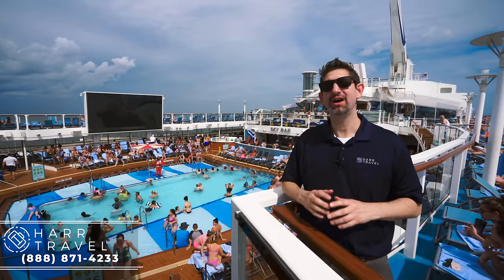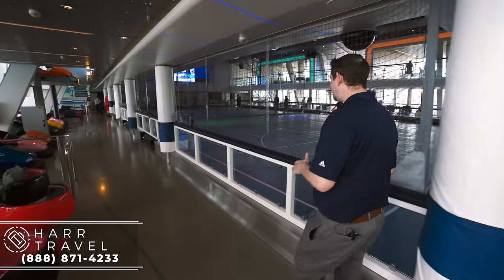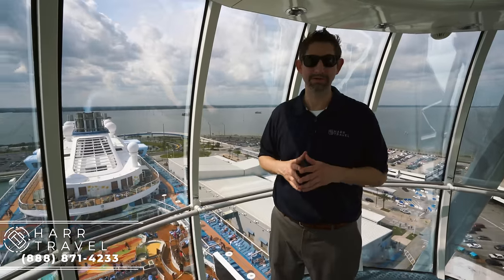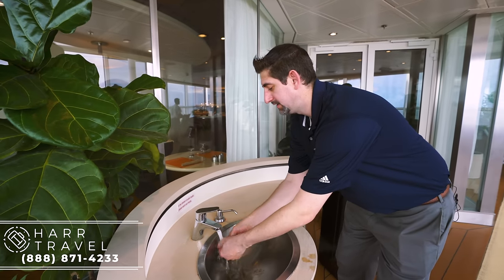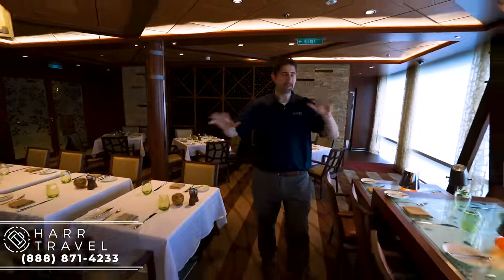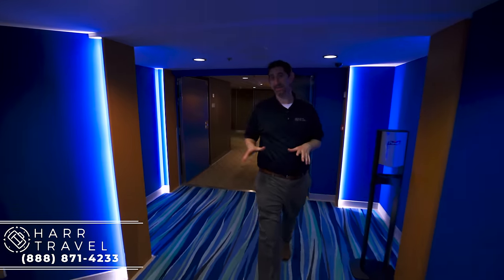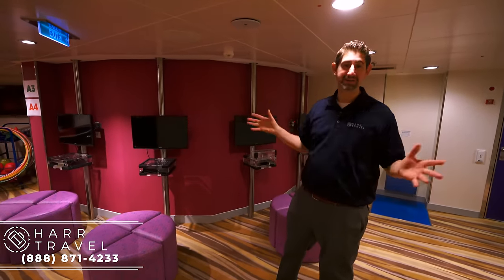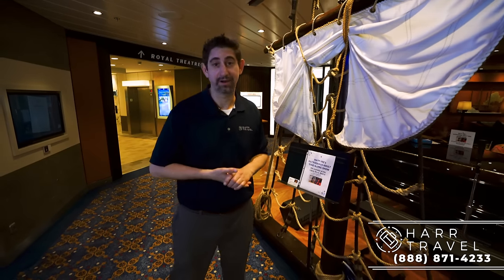Royal Caribbean Anthem of the Seas | Full Ship Tour & Review | 4K | All Public Spaces Explained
Join Danny on a full tour walk through of the Anthem of the Seas in glorious 4k resolution. Unlike many other YouTube channels, we wanted to get more in depth with the spaces and walk the entire ship.  Danny uses his extensive cruise knowledge to give you a detailed explanation to help you plan your next cruise on this beautiful new vessel.

Any support you give us allows to make more content like this.

The beautiful Anthem of the Seas is packed with more ways to play on the most maxed-out short getaway ever. No matter what side of the Atlantic you’re on, you’re guaranteed to find unbelievable adventure onboard Anthem of the Seas. If you sail from New York, expect sun-soaked tropical shores like Bermuda, St. Kitts, and the newly reimagined Royal Caribbean private destination, Perfect Day at CocoCay. If you sail from Southampton, get ready for Mediterranean marvels, Iberian isles and the rugged coasts of the Canaries as this Quantum Class favorite returns to Europe in summer 2020. And in the fall, Anthem unlocks the scenic windswept towns of the Great White North on cruises to Canada and New England.

This full video tour includes all outdoor areas, restaurants, bars, lounges and public areas. And even a tour of the full some of the suite only spaces aboard this beautiful ship. We also were able to film the suite class rooms aboard the Anthem, so be sure to check out those as well.

GAME ON. AND ON. AND ON.
Anthem of the Seas isn’t the same old song. It’s a rally cry for all the thrill seekers, gourmet globetrotters and adventure aficionados. With spaces that transform on the fly and some of the fleet’s best family friendly onboard activities, no other cruise ship packs in more cutting edge experiences in one single day.

TURN UP THE TECH
Every day onboard Anthem of the Seas is like embarking on a whole new adventure. Yesterday’s roller skating at SeaPlex is today’s bumper cars, and tonight’s mesmerizing roboshow at Two70 is completely different from tomorrow’s Vistarama experience.

ADVENTURE AFTER HOURS
You’ll quickly find the fun doesn’t fade with the daylight onboard Anthem of the Seas — in fact, that’s when the real party begins. Think neon-lit skydiving sessions on Ripcord by iFly, immersive virtual vistas and imaginative cocktails at Two70 Bar, and savoring sips after soaking up 300-foot-high views at North Star Bar.

FESTIVAL OF FLAVORS
With dining that takes you from Tuscany to Japan to Wonderland and everywhere in between, it isn’t a stretch to say the culinary scene on Anthem of the Seas rivals that of most metropolitan cities. Just make sure you save room for some decadent desserts at La Patisserie, like macarons and petits fours.

FROM SOUTHERN SHORES
TO OLD WORLD WONDERS
Whether you dream of tropical waters and candy-colored Caribbean ports, or French Riviera vibes and medieval castles on cliffs, Anthem of the Seas brings you closer to some of the most beautiful cruise destinations on either side of the Atlantic.

TOUR THE TROPICS
Jam out to the sounds of a junkanoo band along the historic streets of Nassau, claim a secluded stretch of pink-sand beach in King’s Wharf, and discover game changing thrills and ways to chill on Perfect Day at CocoCay, the newly reimagined private island by Royal Caribbean. Sailing from Cape Liberty, Anthem of the Seas will take you from skyscrapers to seascapes in no time.

MEET ADVENTURE IN THE MED
Cruise from Southampton and discover some the most breathtaking travel spots of the Mediterranean, like ancient Florence, colorful Barcelona and glamorous Nice. Or set out on an adventure-fueled island hop through the deserts, rainforests and cliffs of the Spanish Canaries off the coast of northwestern Africa. Wherever you choose to roam, Anthem of the Seas knows how to deliver epic European escapes.

CRUISES FROM NEW YORK, NY
Hit Central Park for a peaceful morning stroll before the city wakes and grab a coffee at a park-front cafe. Take in the grandeur of St. Patrick’s Cathedral. Explore The Met’s impressive collections. Cruise out of the New York / New Jersey area to catch sweeping city views from the One World Observatory.